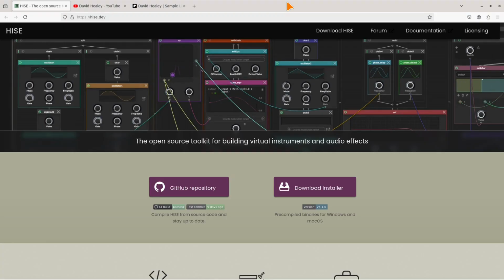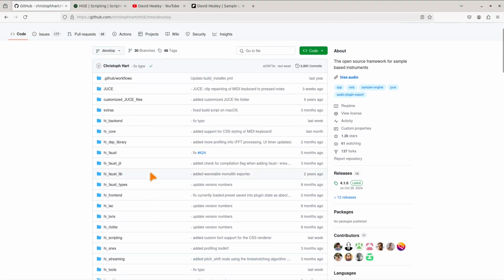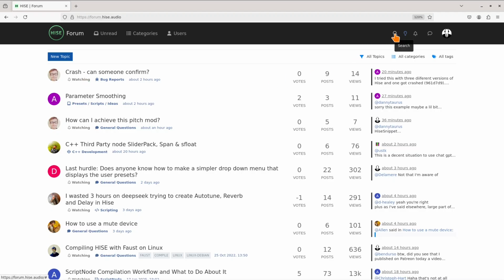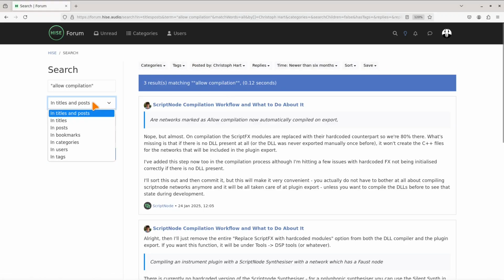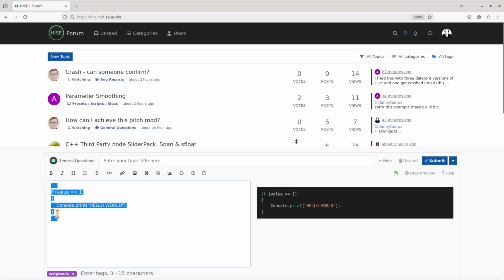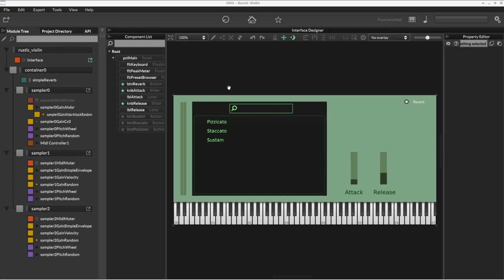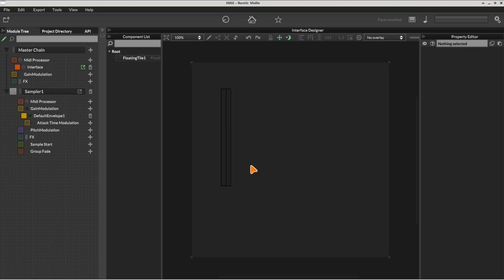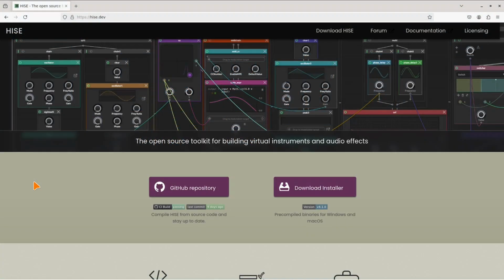HISE Community | Extra Resources | HISE Bootcamp Full Course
You’ve now got a solid foundation in HISE, and this is just the beginning.

Chapters:
00:00 Introduction
00:30 HISE Website
00:50 HISE Documentation
01:45 HISE Source Code
02:27 HISE Forum
02:50 My YouTube Channel
03:25 My Patreon Page
04:05 Forum Search
06:12 Posting on the Forum
08:50 HISE Snippets
10:10 Minimal Snippets
12:00 Sharing Your Project Folder